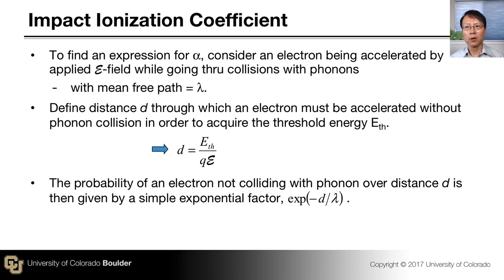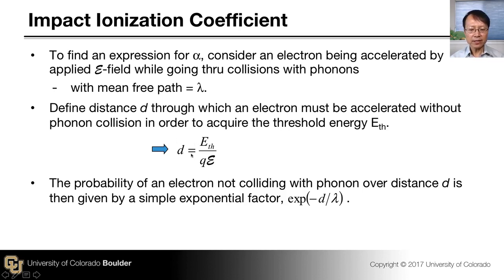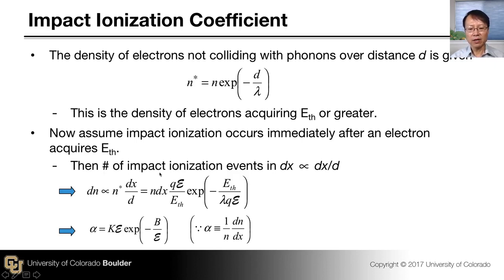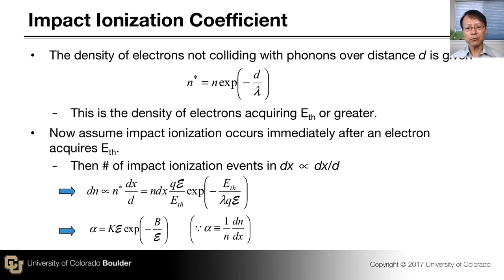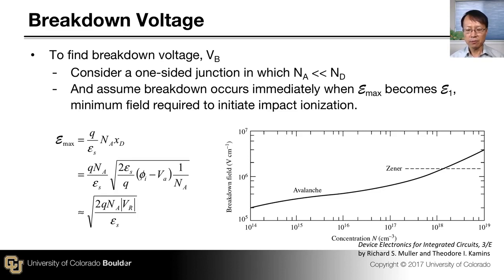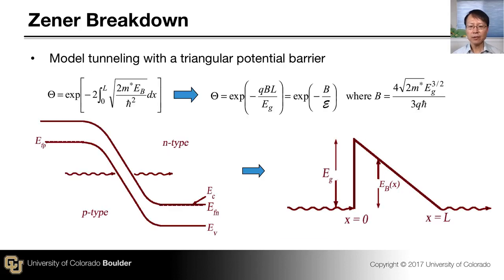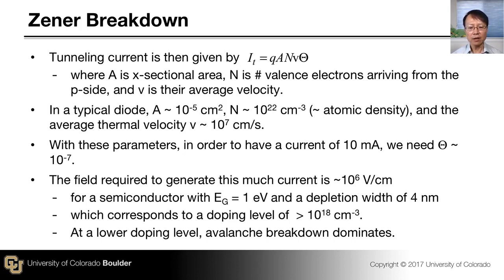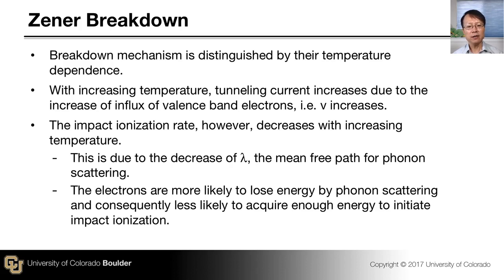Avalanche and Zener Breakdown - Diode - pn Junction and Metal Semiconductor Contact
This course presents in-depth discussion and analysis of pn junction and metal-semiconductor contacts including equilibrium behavior, current and capacitance responses under bias, breakdown, non-rectifying behavior, and surface effect. You'll work through sophisticated analysis and application to electronic devices.

At the end of this course learners will be able to:
1. Analyze pn junction at equilibrium and under bias, capacitance and current characteristics, and breakdown behavior
2. Analyze metal-semiconductor contact at equilibrium and under bias, capacitance and current characteristics, non-rectifying contact and surface effects

Good course but not self sufficient. One must read books in parallel to pass the homework problems.,This course is based on the principles,logically framed ,Application oriented and patiently taught
In this module on pn junction under bias, we will cover the following topics: Energy band diagram of pn junction under bias, Capacitance-voltage characteristics, Impact ionization, Avalanche breakdown, Avalanche breakdown voltages, Tunneling current, Zener breakdown, Energy band diagram of pn junction under forward bias, Continuity equation, Boundary conditions, Ideal diode equation, Long- and short-base diodes, Recombination and generation in depletion region, Non-ideal current, Effect of band alignment, and Diffusion and thermionic emission currents.